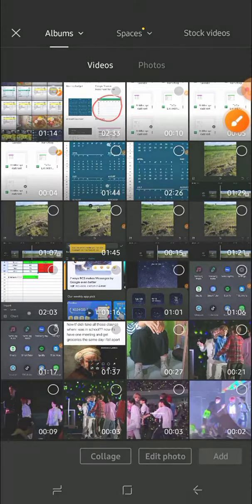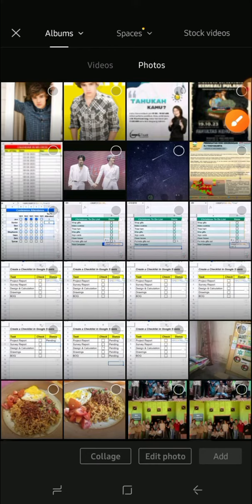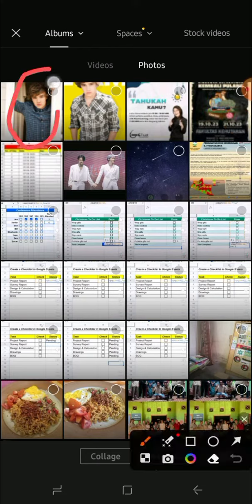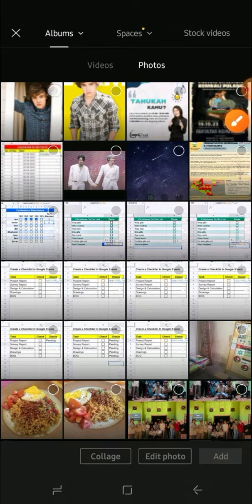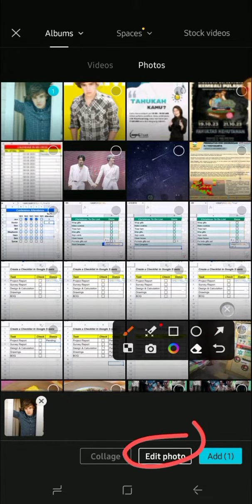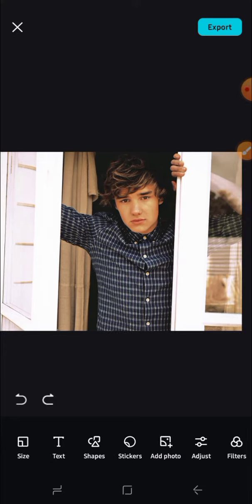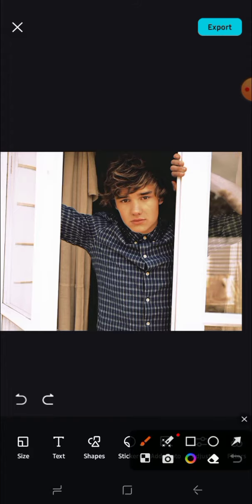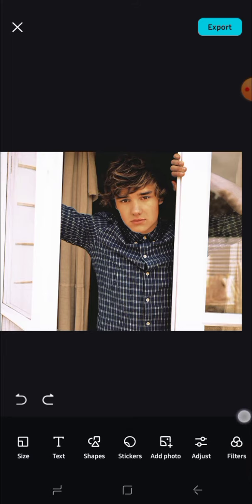How to Edit A Picture on Capcut Android Mobile Phone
Make your photo looks better by editing your photo using CapCut. We're not only be able to edit video in capcut, but also photos. Here's a step by step tutorial how you can edit your photo or picture in CapCut.